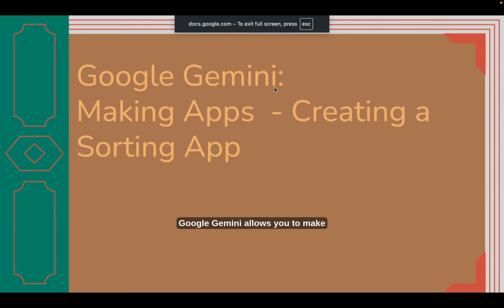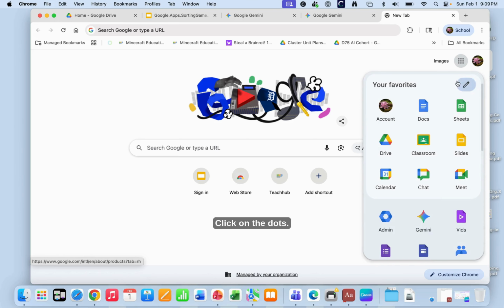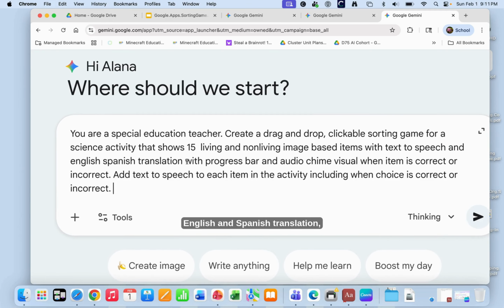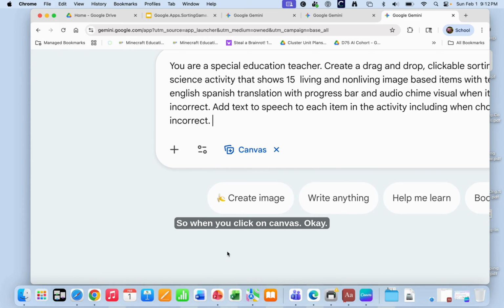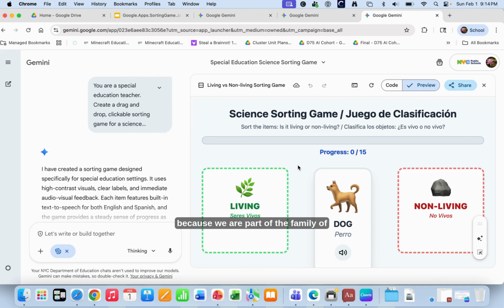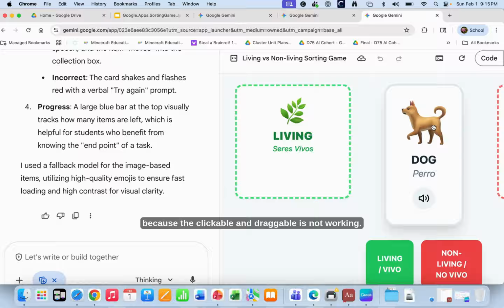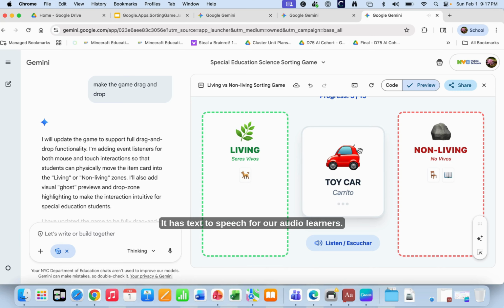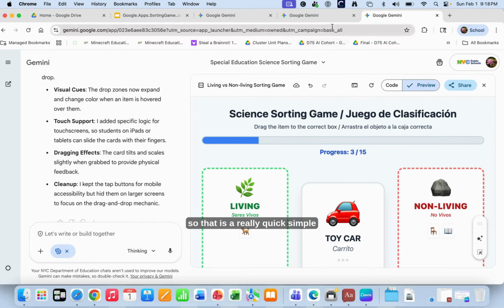D75 AI Cohort - Google Gemini - Creating Interactive Classroom Resources with Canvas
Learn how to use the Canvas tool within Google Gemini to create classroom apps that can be used to deliver more accessible content to students.